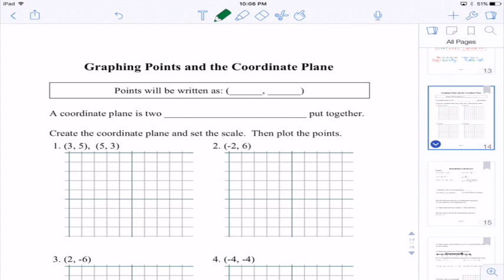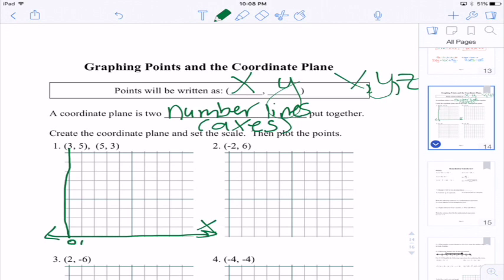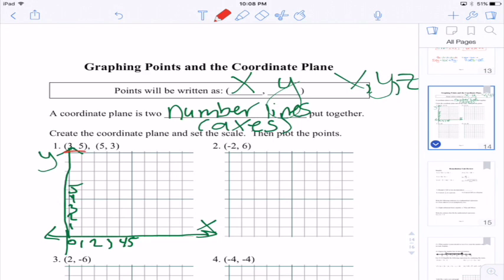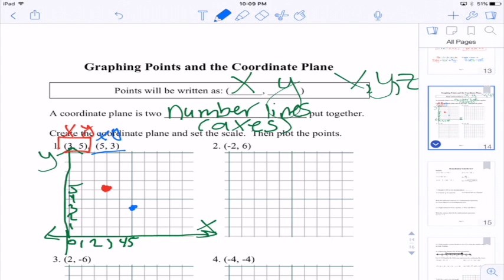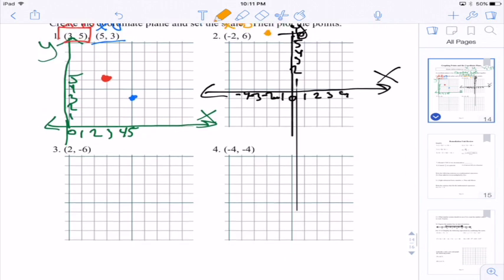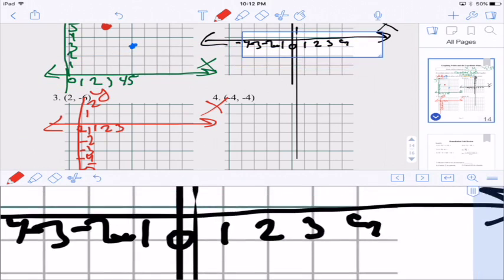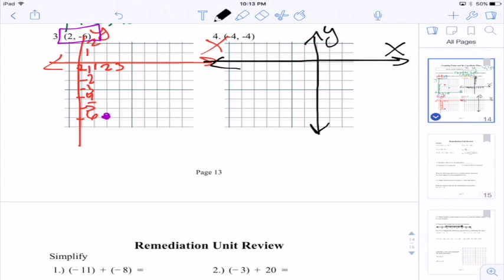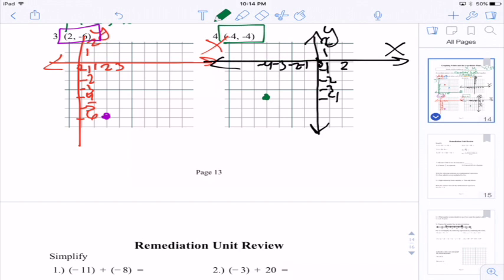Unit 1 L9 Graphing